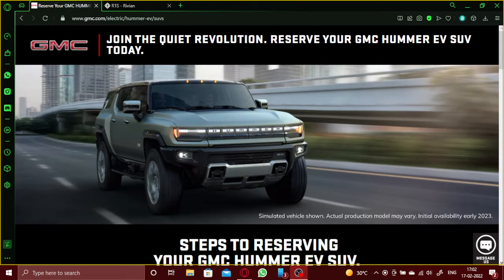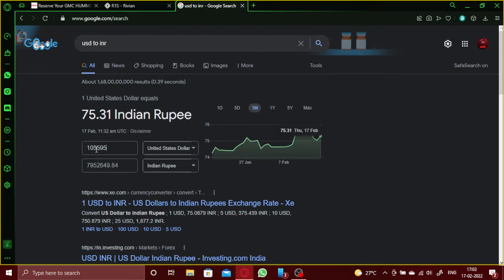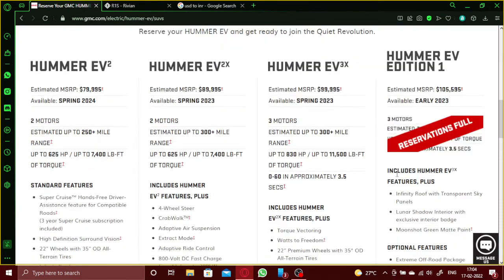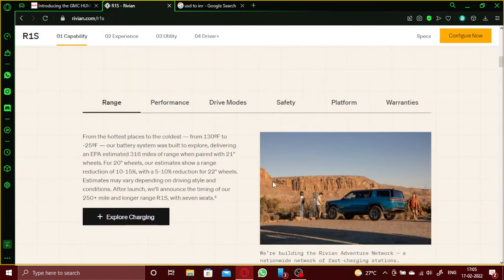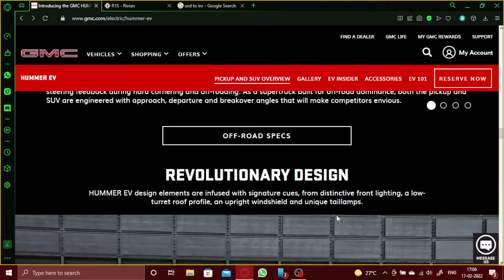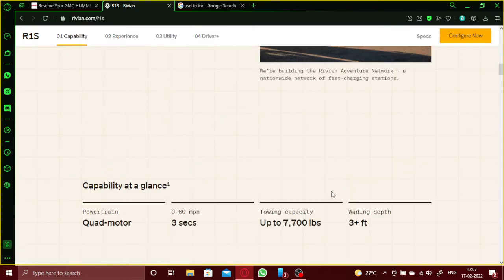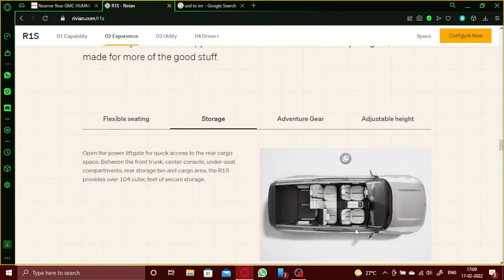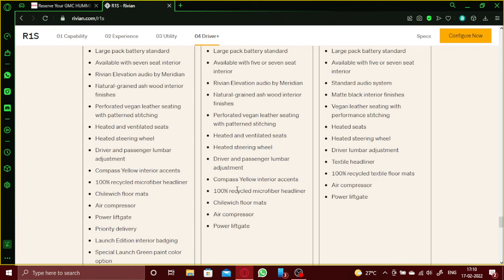The GMC Hummer EV SUV vs The Rivian R1S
Join my Instagram and twitter family to get exclusive content @nijfue!